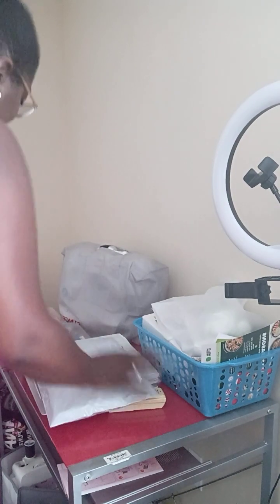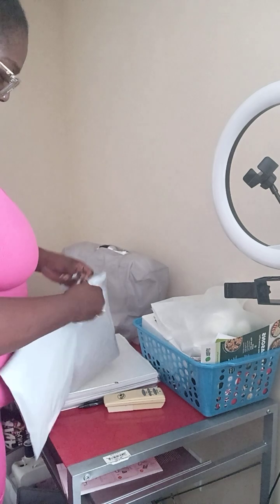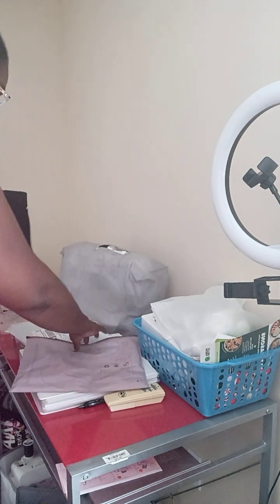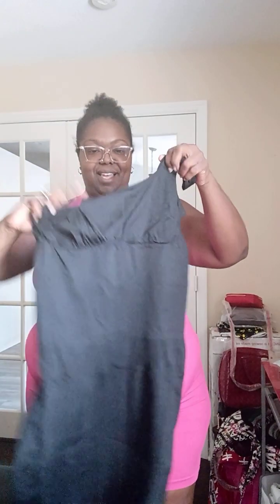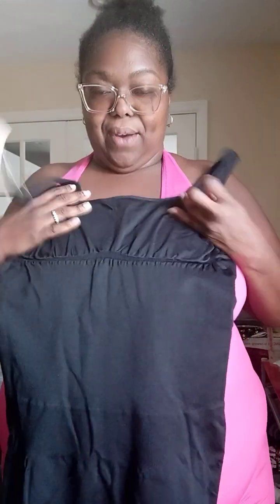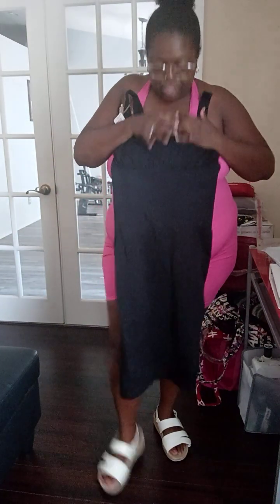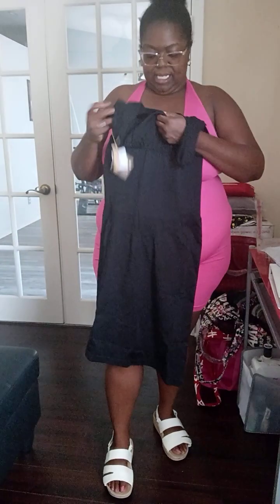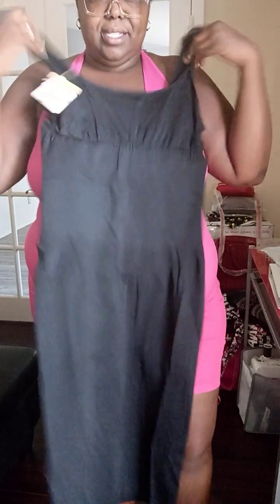Unboxing my TikTok Shop Shapellx.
If you would like to send e- gift cards of any kind Amazon, Target etc. We will appreciate it.